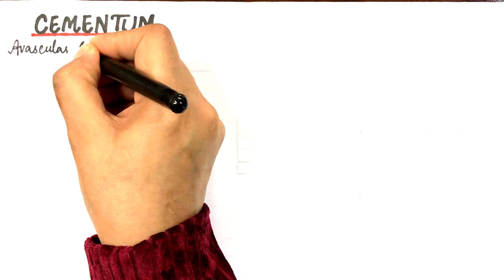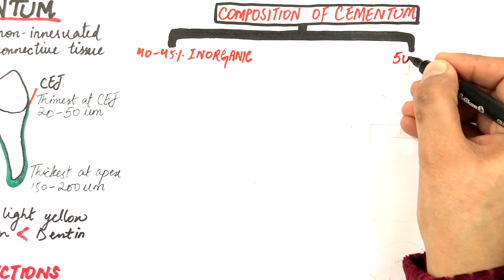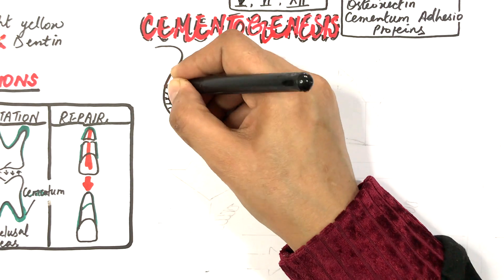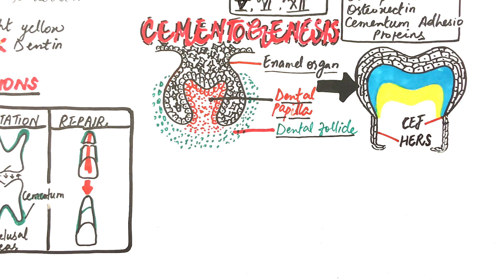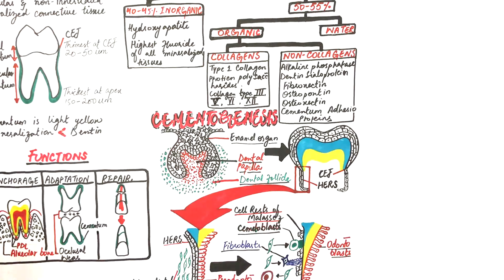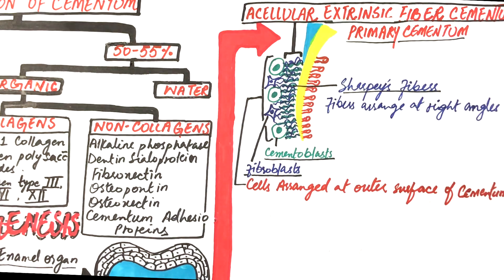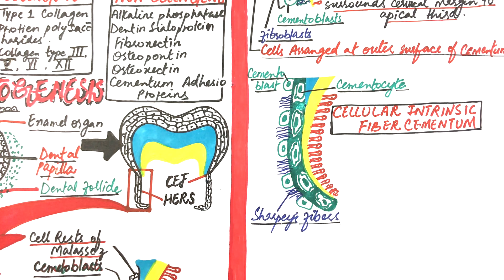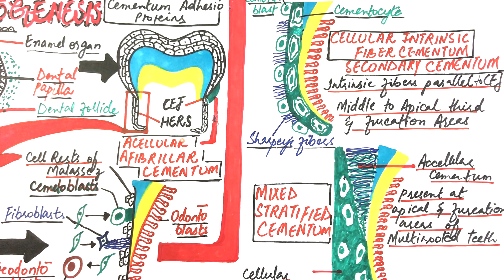Cementogenesis - Cementum Composition, Types & Formation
Video (diagrams+editing) & Voiceover:
Dr.Maryam Kazman

Happy learning!